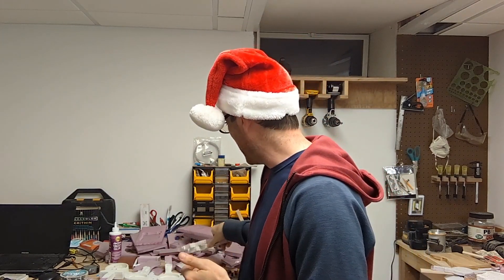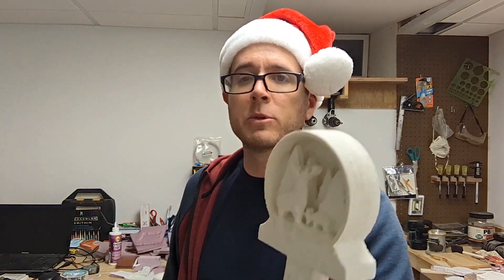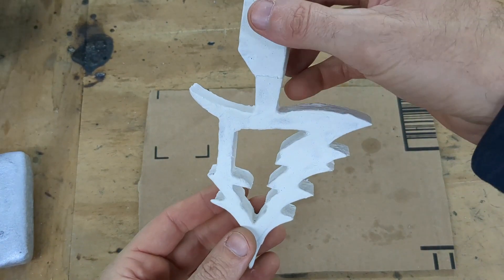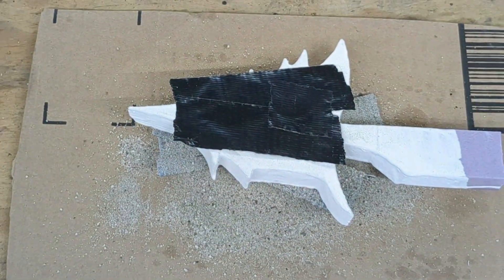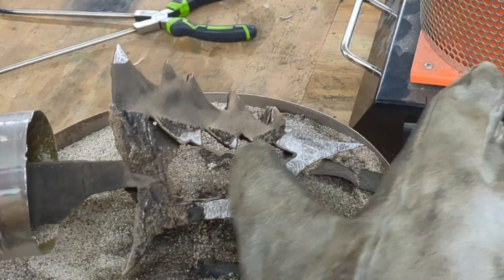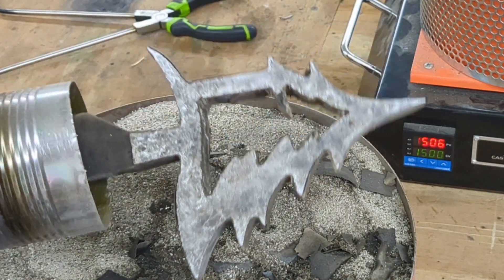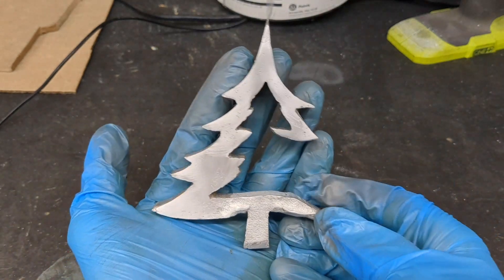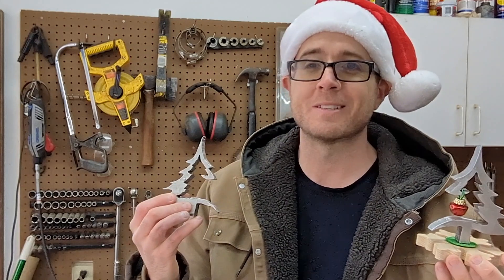DIY Christmas Decoration | Metal Casting Process with Polystyrene Foam | Lost Foam Casting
This video is a great DIY for anyone that does metal casting.  This DIY Christmas Decoration video will walk you through the entire process.  From creating the pattern out of polystyrene foam, melting the metal, and creating your own Christmas Decoration.  I hope you enjoy this video.

DIY Christmas Decoration | EASY Metal Casting Process with Polystyrene Foam | Lost Foam Casting